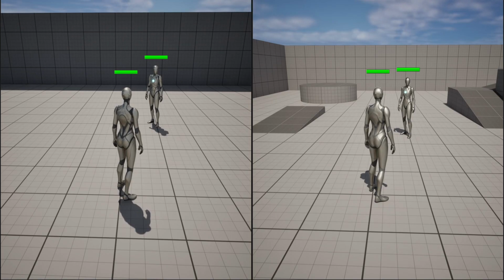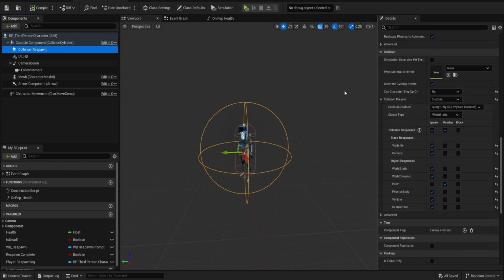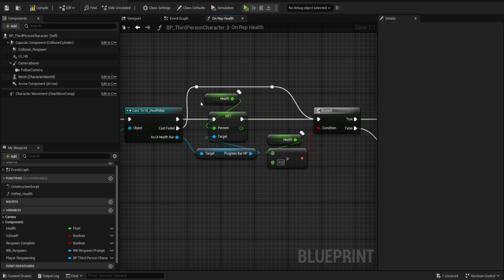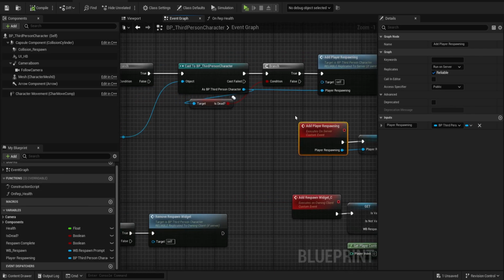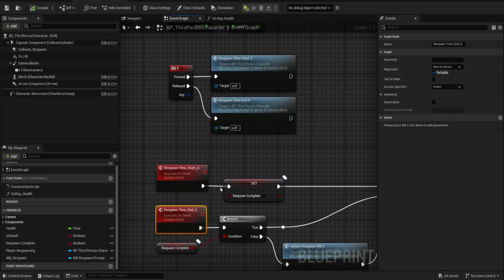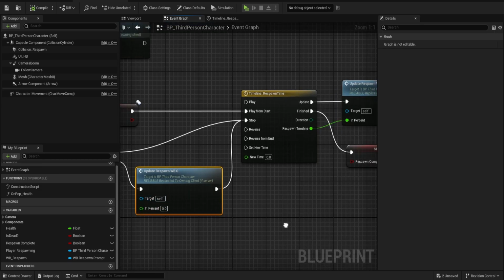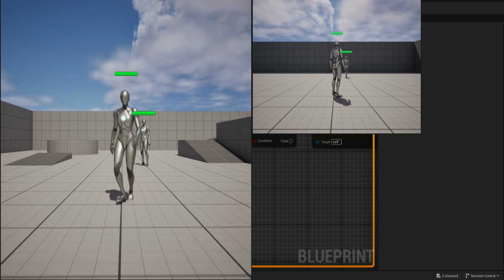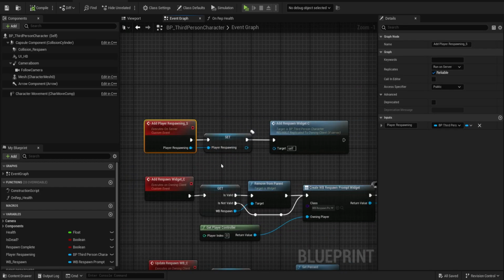Unreal Engine - simple Revive system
In this tutorial I will show you how to implement a simple revive mechanic for a dead teammate.